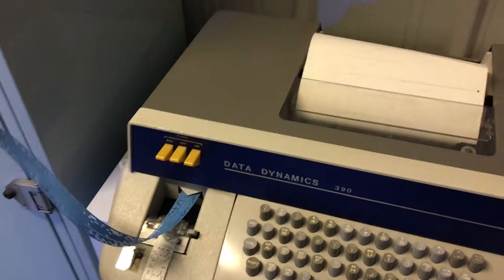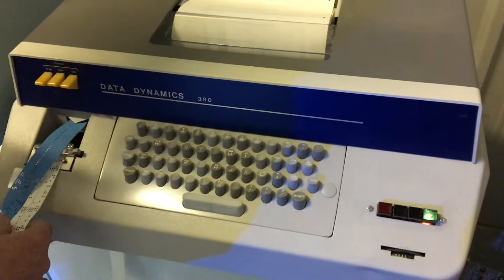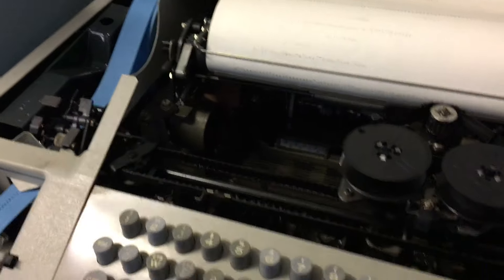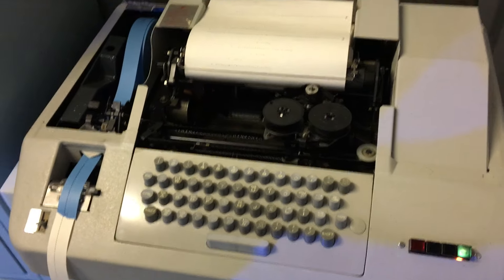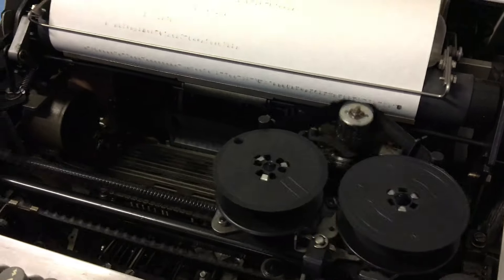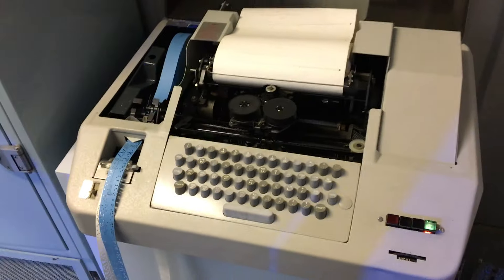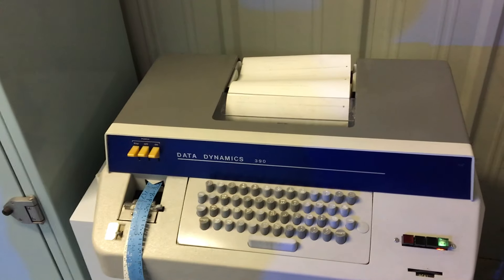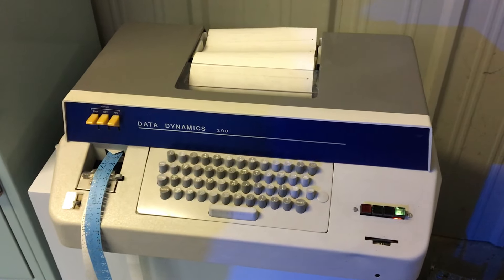Powering up the Data Dynamics Teleprinter - ASR-33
Chris and Jason from the Centre for Computing History fire up the Data Dynamics 390 Teleprinter at the museum. The Data Dynamics 390 is basically a re-branded ASR-33 Teleprinter. We have it copying punched tape from the Elliot 903 computer so you can see it in action! Sorry, some of the talking is hard to understand as the machine is so loud!! :)